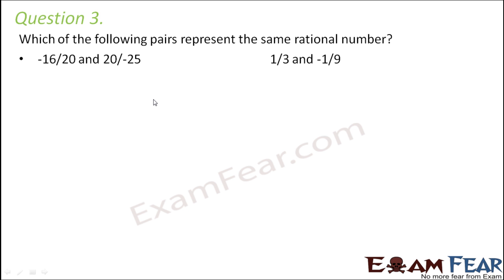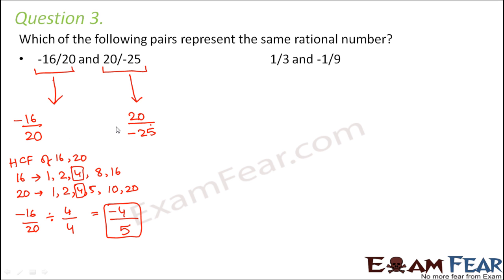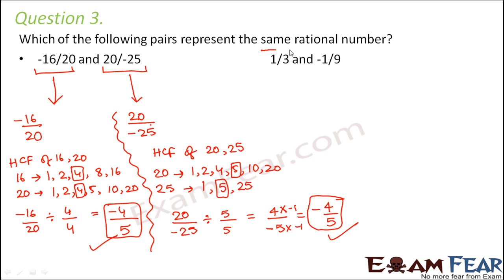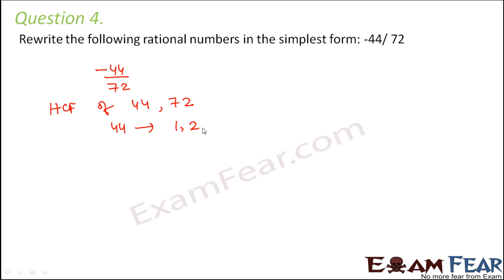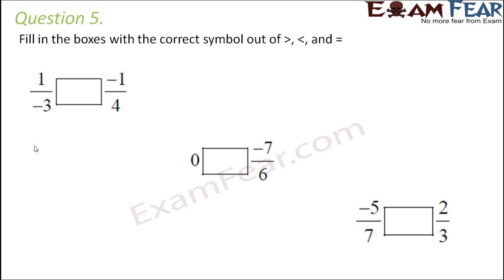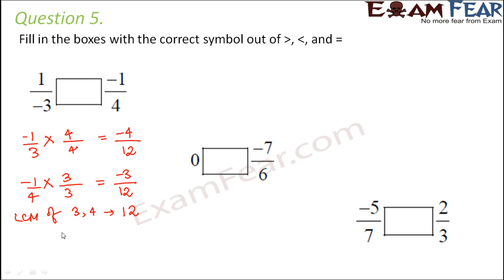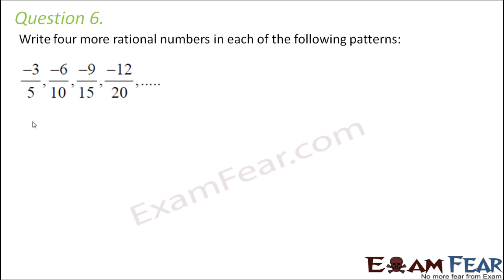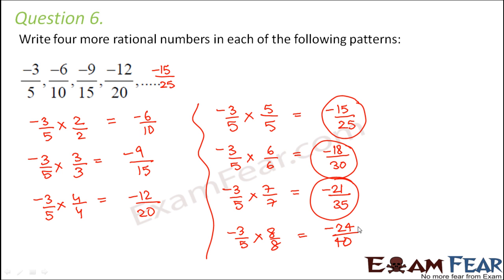Maths Rational Numbers part 12 (Questions) CBSE Class 7 Mathematics VII